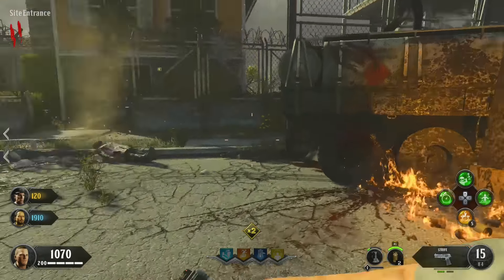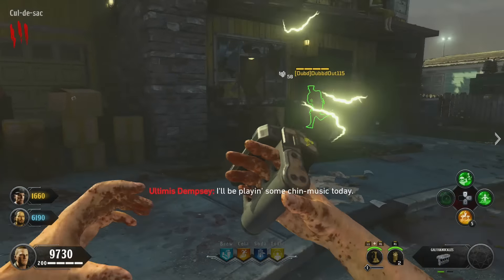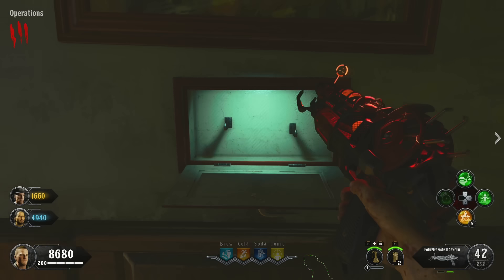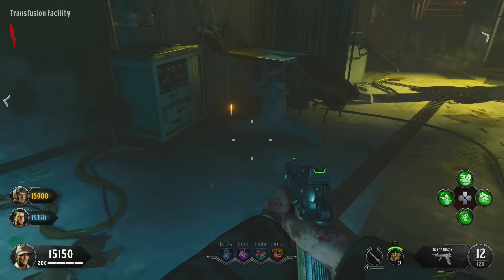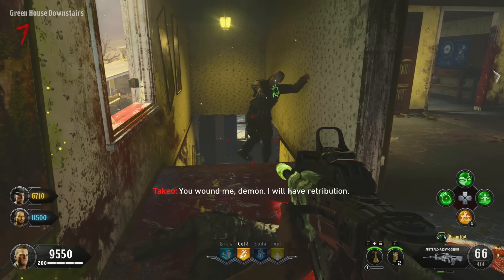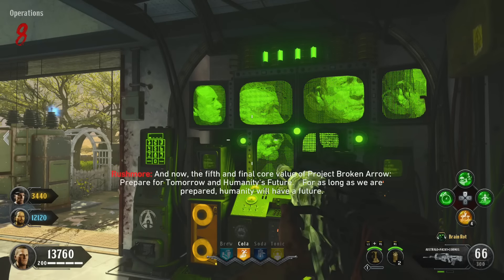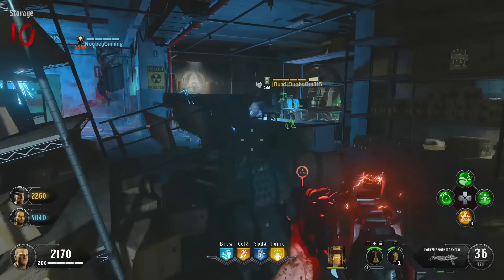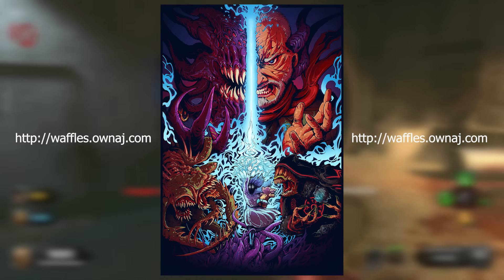ULTIMATE EASY ALPHA OMEGA EASTER EGG GUIDE TUTORIAL: COOP & SOLO WALKTHROUGH! (Black Ops 4 Zombies)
COMPLETE ALPHA OMEGA EASTER EGG GUIDE - THE EASIEST ONE ON YOUTUBE for Co-Op AND Solo!
Black Ops 4 Zombies DLC 3 Alpha Omega Easter Egg guide with ALL steps explained EASILY.

HELP FOR IF YOU GET STUCK:

- "A" corresponds to the YELLOW house with the clock upstairs
- I accidentally swapped around Lounge and Storage in the video, but thankfully it doesn't affect the combination I gave you. As long as you switch them both DOWN you will be fine :)